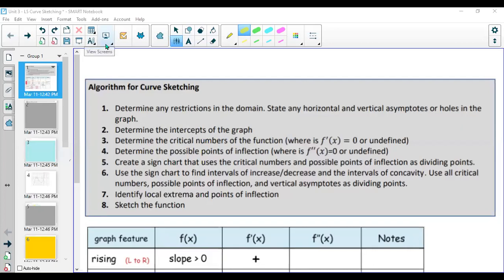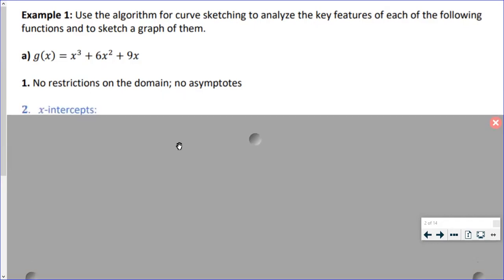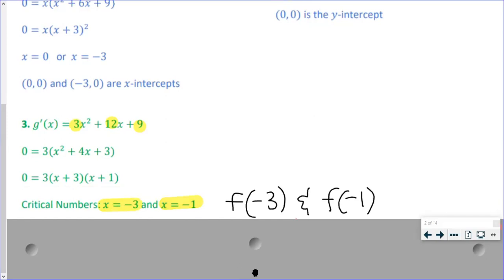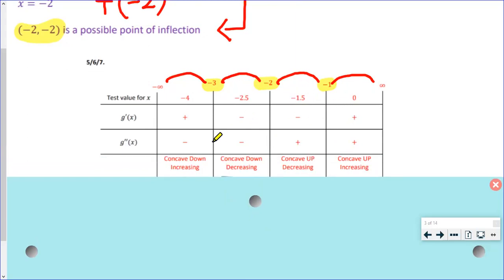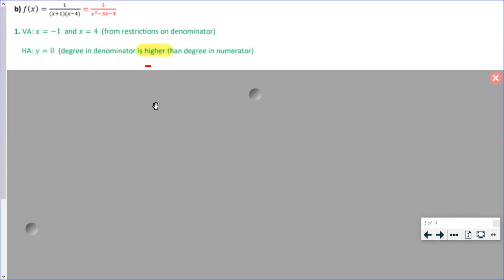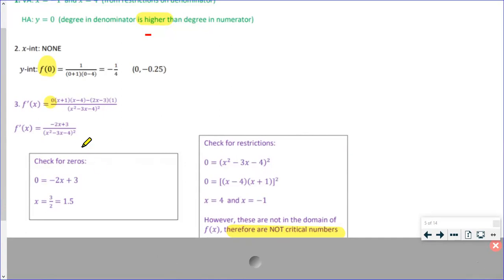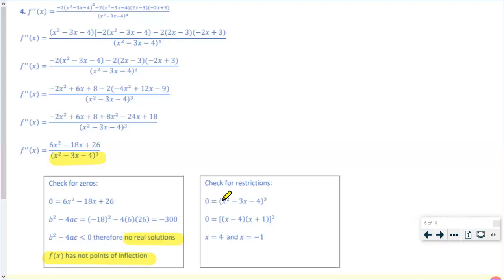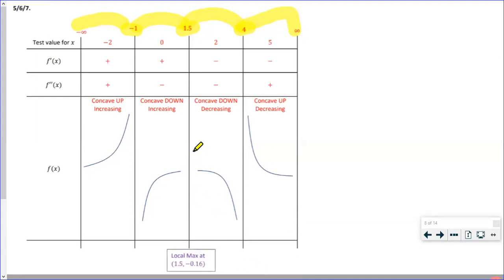MCV4U Curve Sketching Full Solutions & Table Review